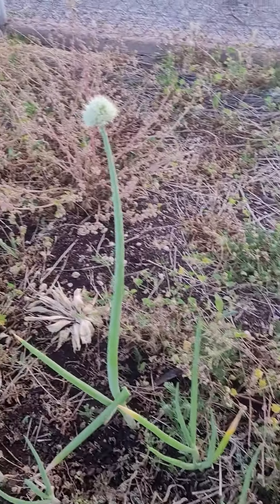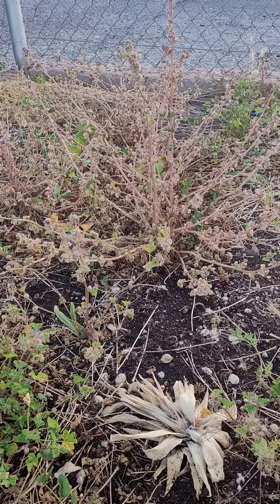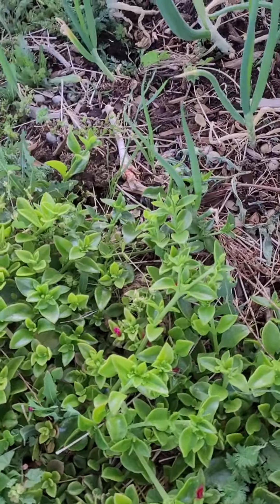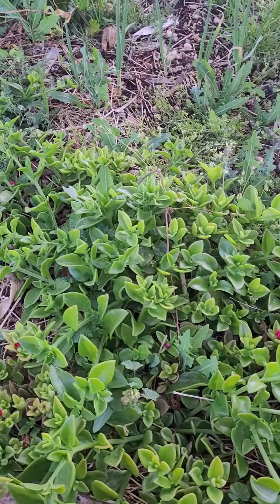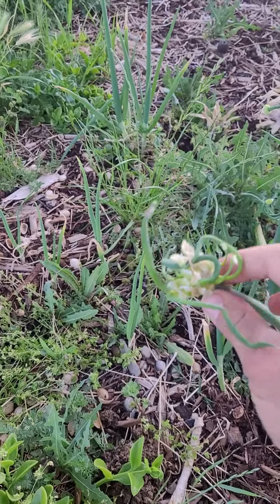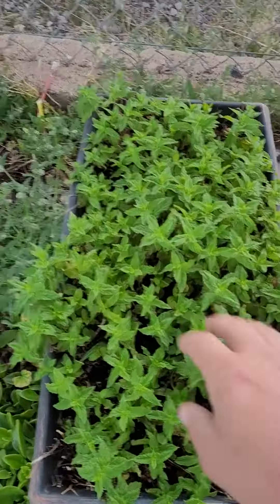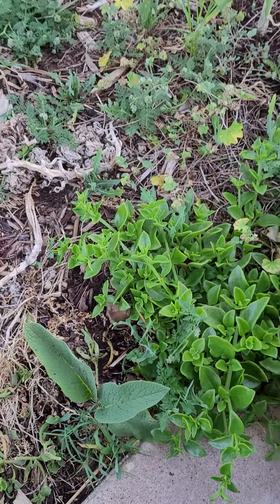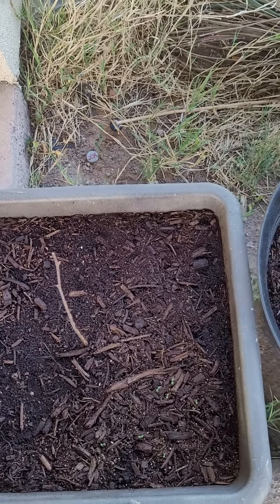onions and things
just a little update on one of my little garden areas